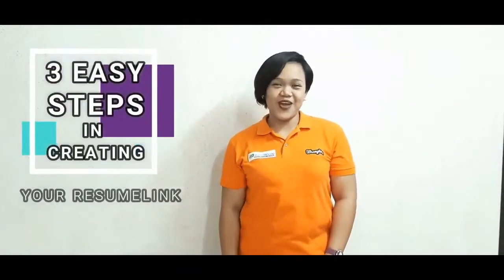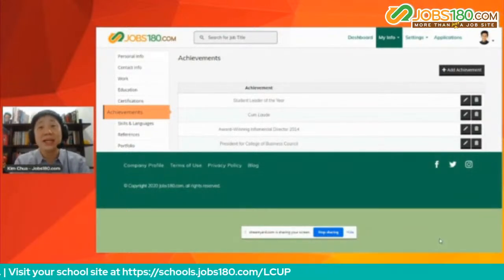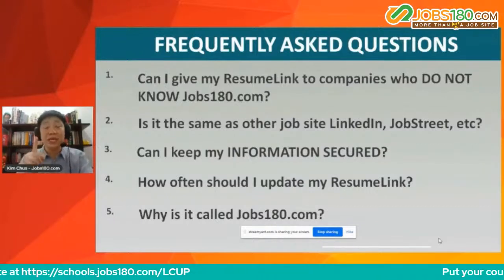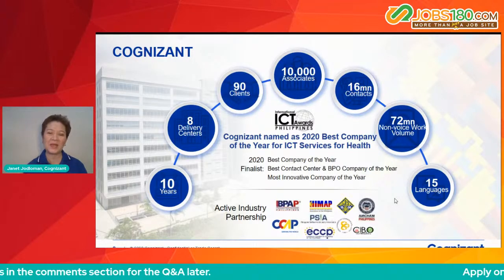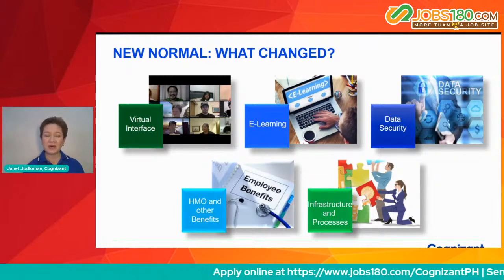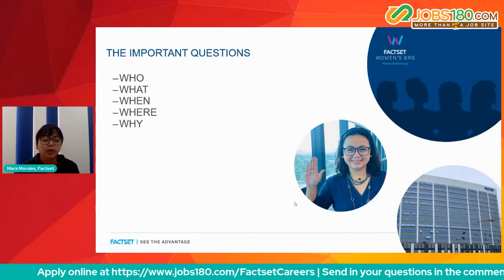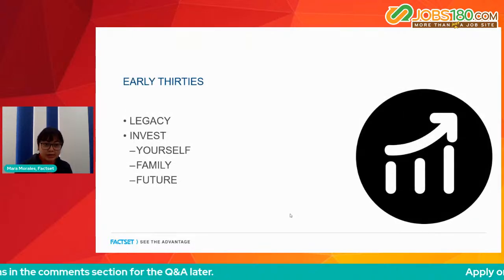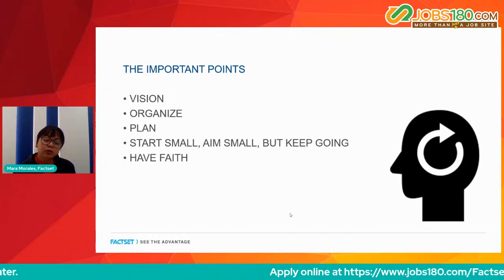Career Orientation for College Students: Marketing Me Live at LCUP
Topics:
Online Applications
New Normal World of Work
Guide to Achieve Financial Freedom